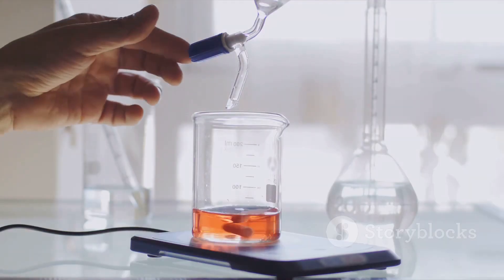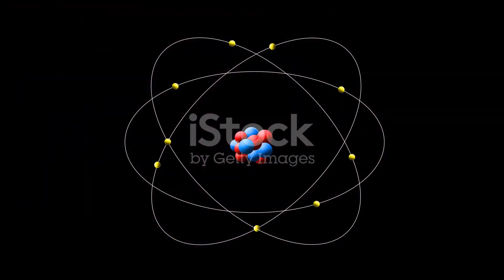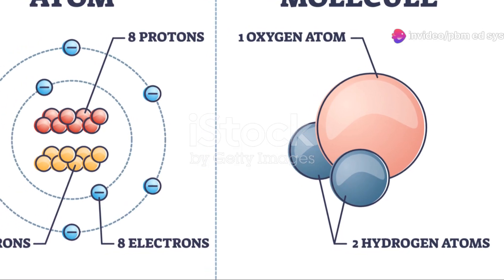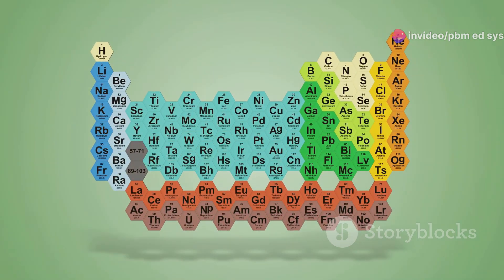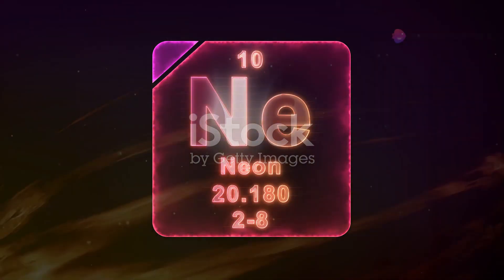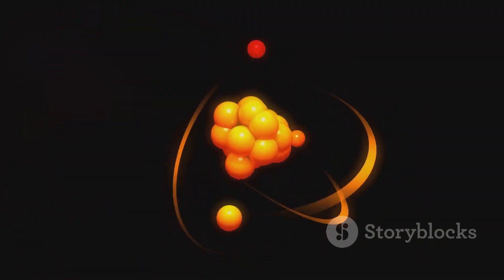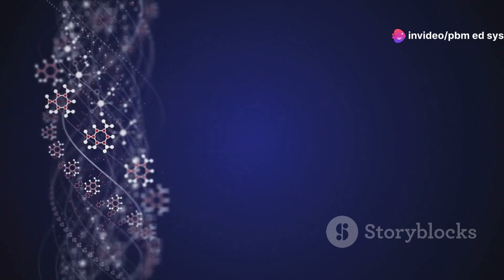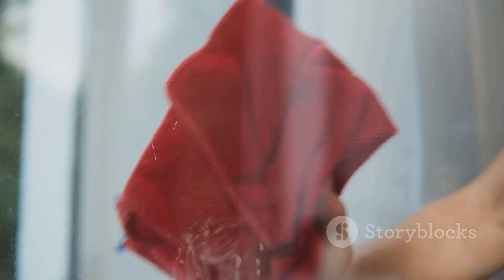Chemistry explained in 5 minutes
Dive into the captivating world of chemistry with our latest video! From atoms to molecules, reactions to the periodic table, we break down the fundamental concepts that make chemistry so enthralling. Whether you're a curious beginner or looking to refresh your knowledge, this guide is perfect for anyone interested in the science of substances and how they interact.